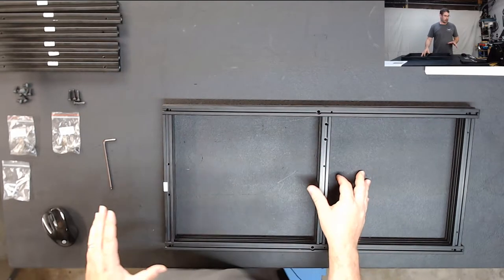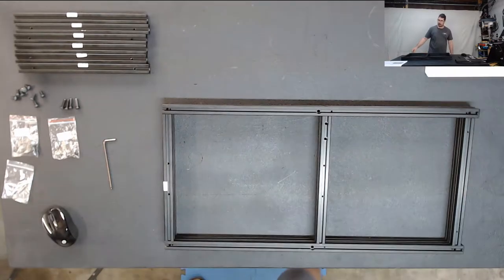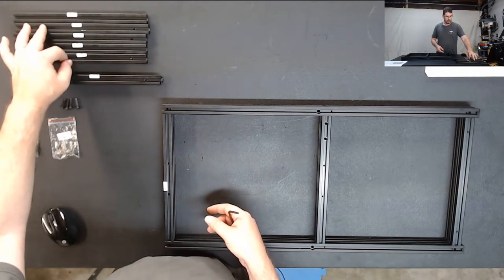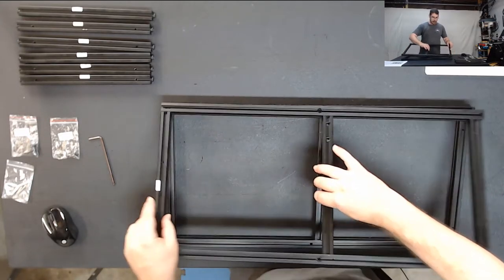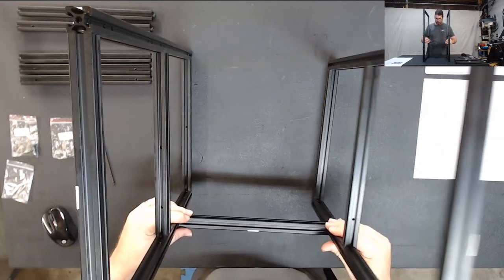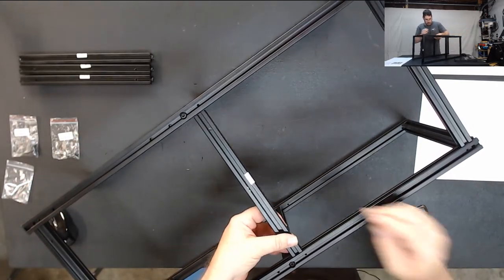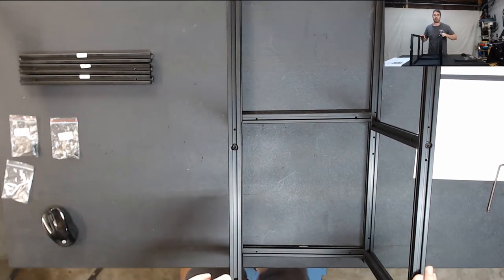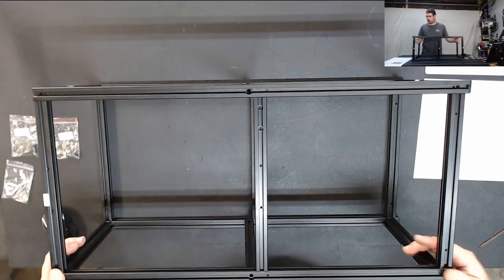Moai Series Part 3: Building the Frame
ordered the Moai Laser SLA kit a few months back when it was on pre-order and it’s finally here! I thought I would take the time to document the build in a series of bite size videos that would help make it easier to make it through the build and follow along with the Peopoly documentation. If you are not familiar with the Moai, you can read up on them Be sure to follow along with the entire series of video as I take you from Pre-check to first launch!

If you would like to purchase your own Moai, they are available at: